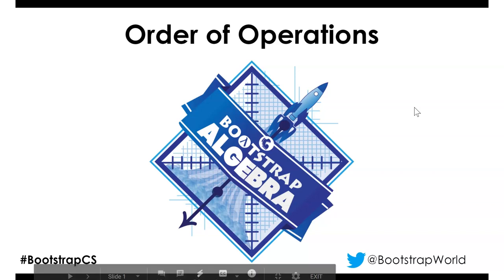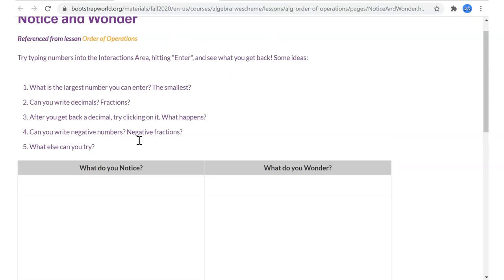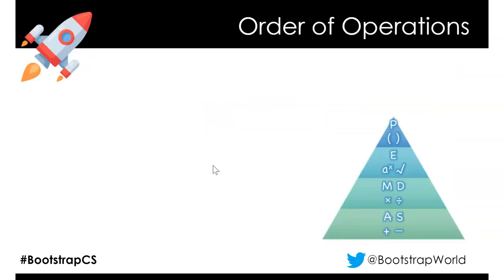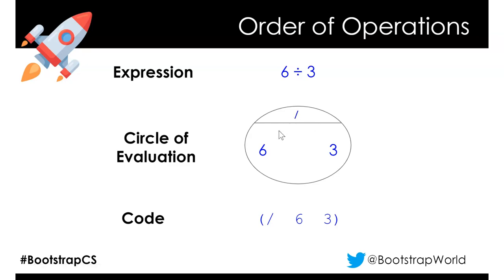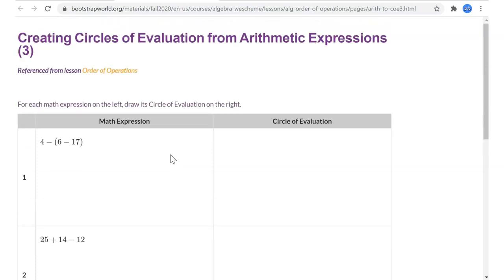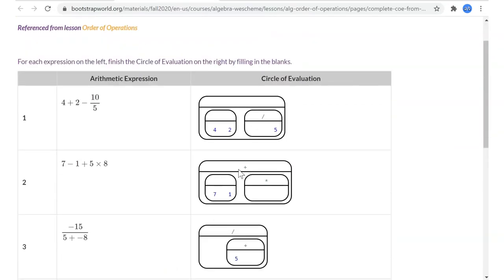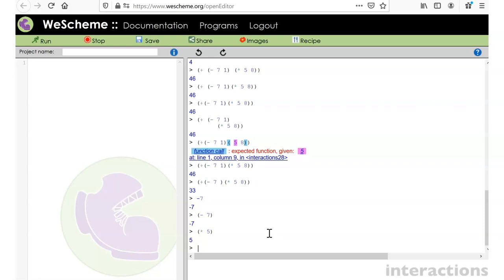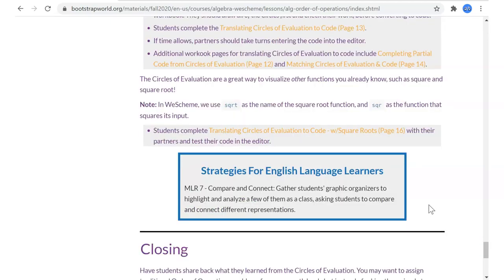Bootstrap Algebra Fall 2020 - 03 Order of Operations